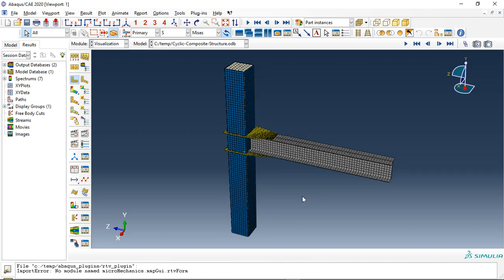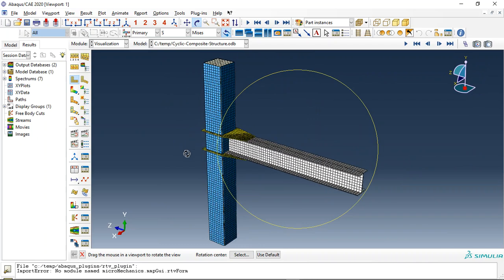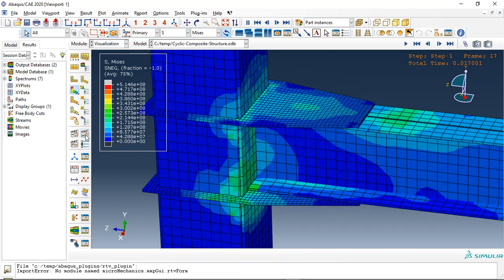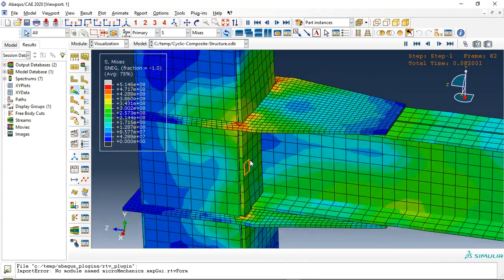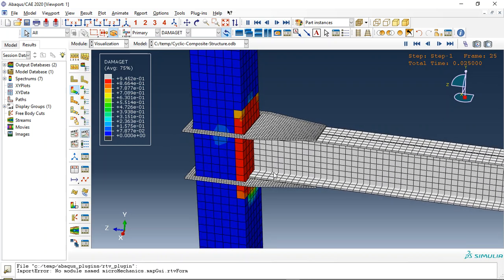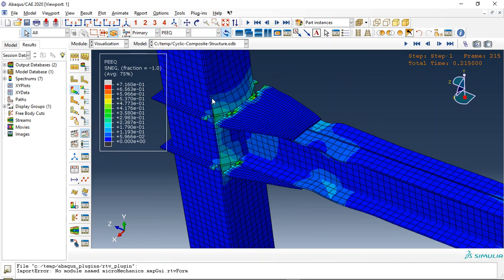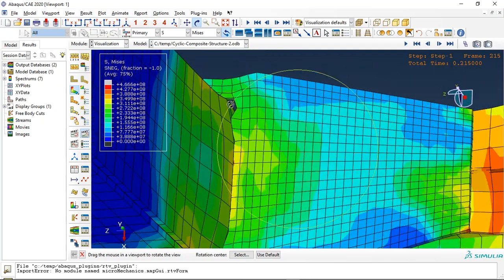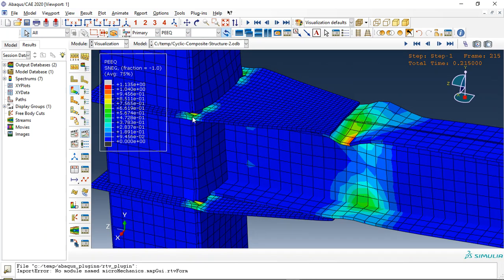Simulation cyclic loading of a steel beam-column joint filled with the UHPC and stiffeners in Abaqus